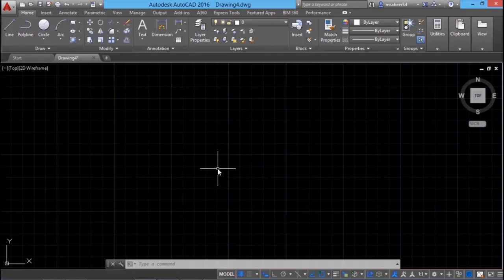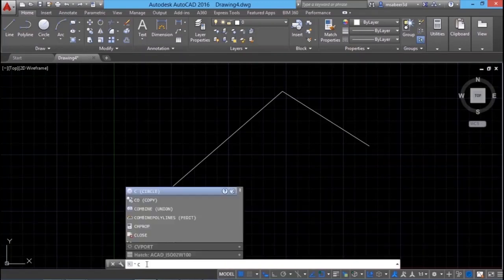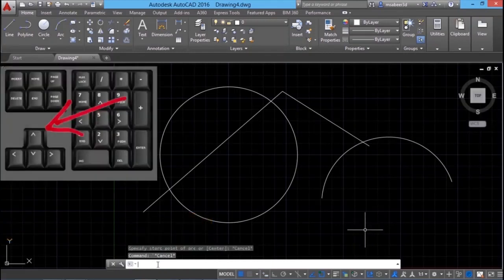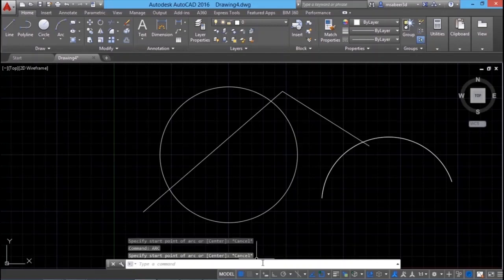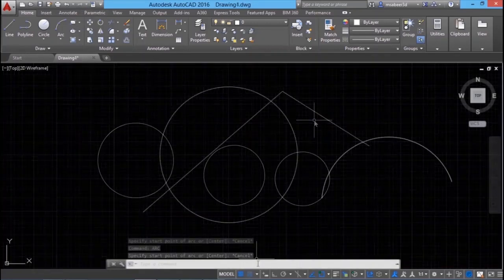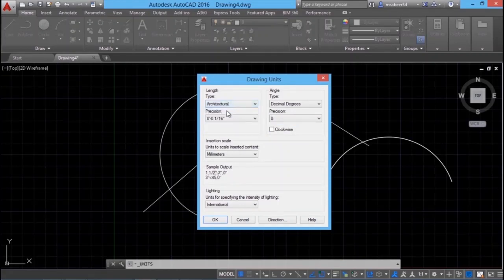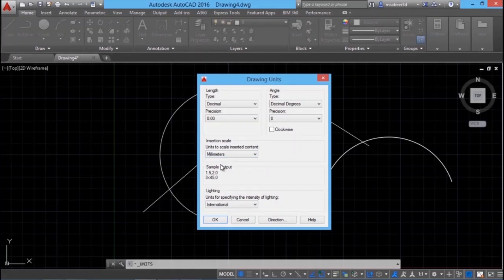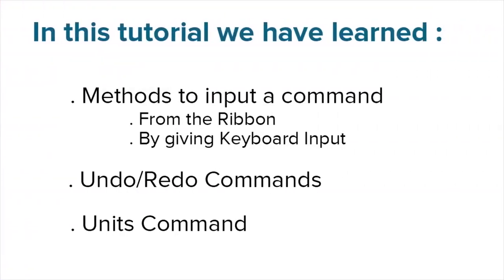AutoCAD Lesson 03 AutoCAD Basics Preparations to Start a Drawing 01